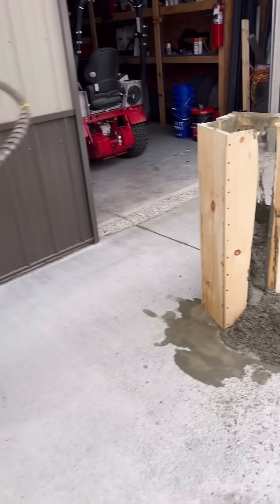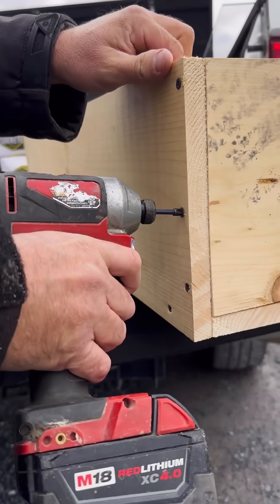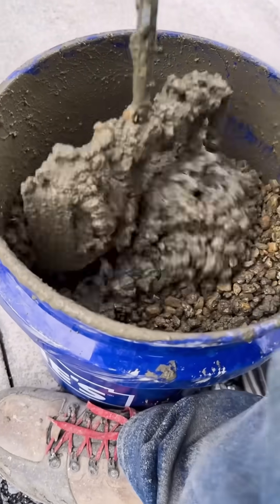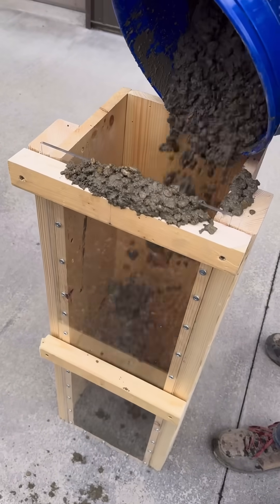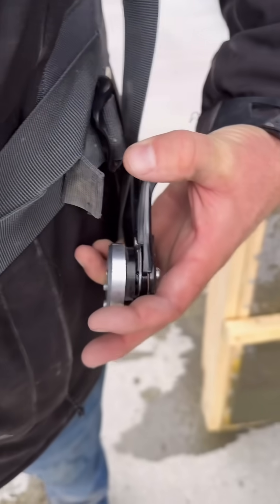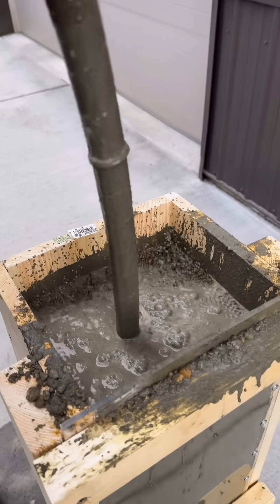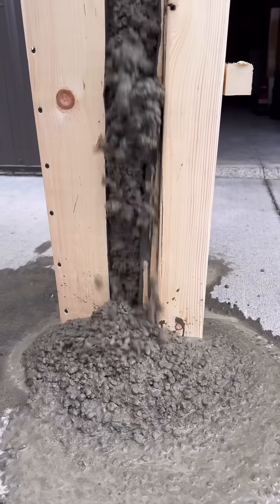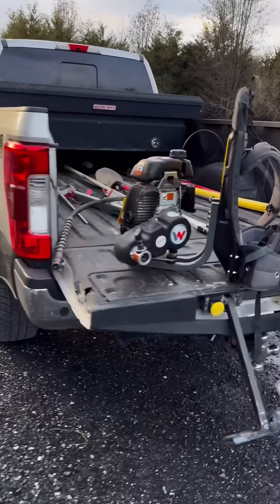Why It’s Important To Vibrate Concrete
Ok, so that definitely didn’t go like I planned.
The reason it’s important to vibrate concrete is to bring all the air bubbles and voids to the surface.
Concrete with air bubbles and voids is not nearly as dense or strong as concrete that has been vibrated.
This is especially important for structural things like walls or support columns.
We built this form to represent a column and put a piece of clear plexi-glass on the front so we could see what happens when the concrete is vibrated.
I tried to mix this concrete fairly dry, you can see how hard it was to get out of the bucket- it was coming out in clumps.
I used this backpack style vibrator, and it was totally overkill for this small job.
Because it’s so powerful, I barely revved it up so the form wouldn’t blow apart.
It was cool to see how much air started coming out of the concrete right away, and it settled a good 2 or 3 inches from the top.
Finally, one of the form boards did split in half.
If you’re planning on vibrating concrete, I recommend making sure your form is reinforced. It puts a lot more stress on them.